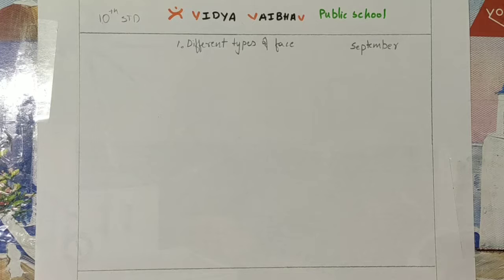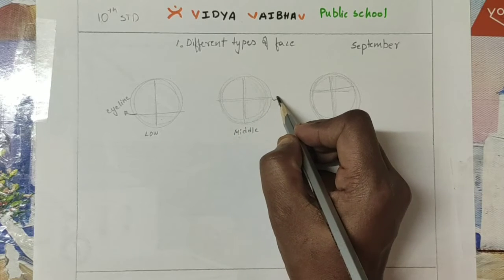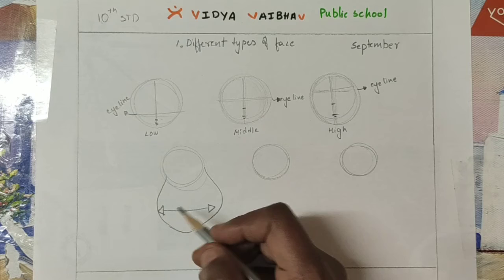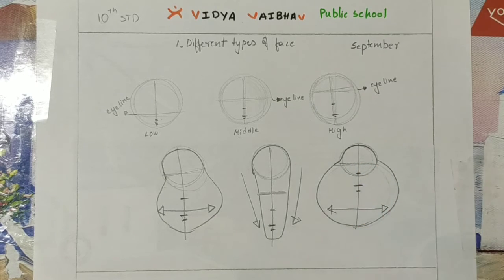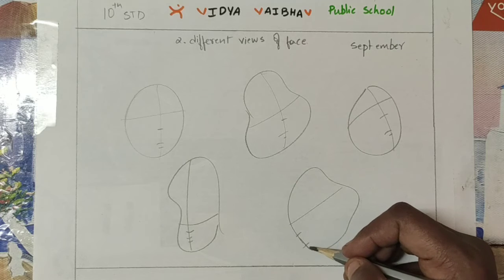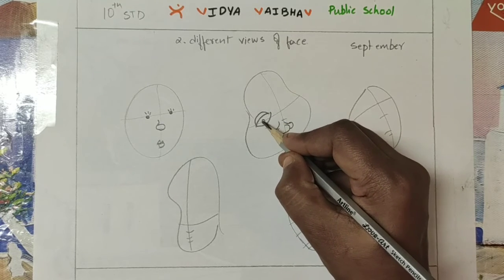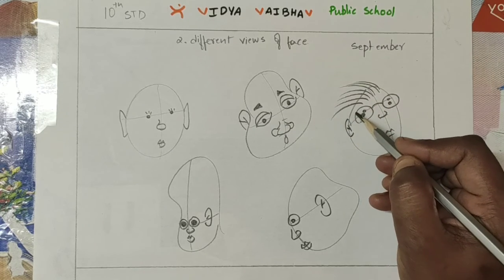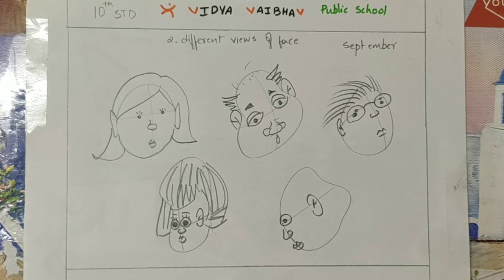GRADE 10 ART & CRAFT PRV VID(11-9-20)